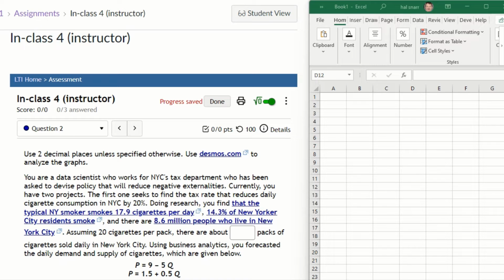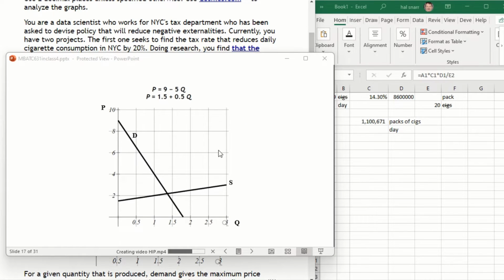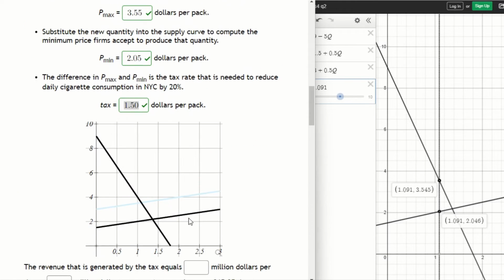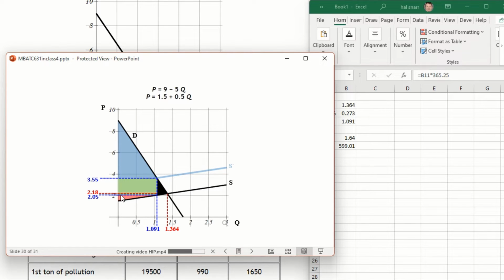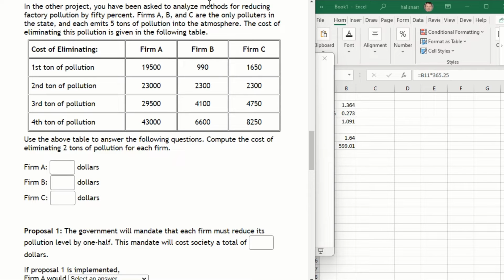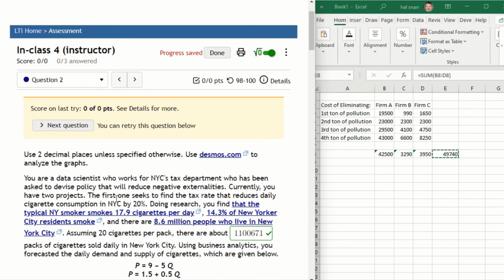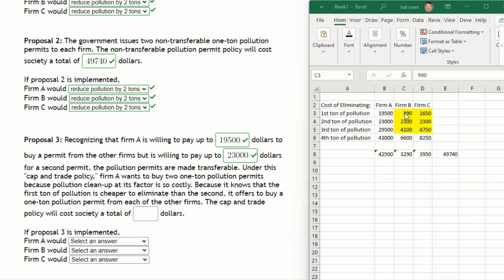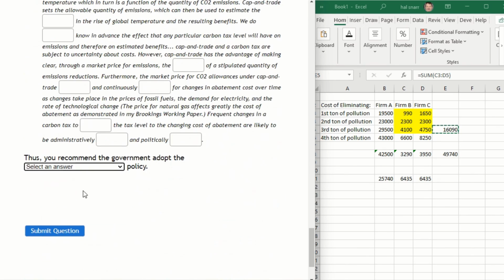Economic policy to mitigate negative externalities